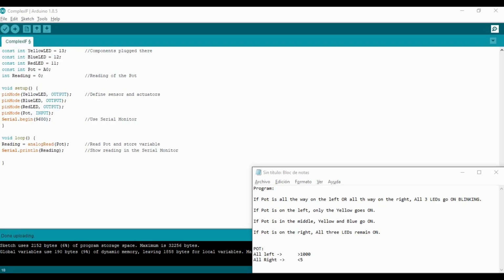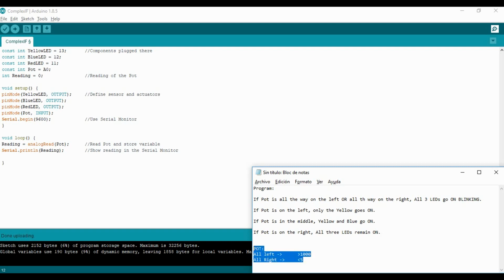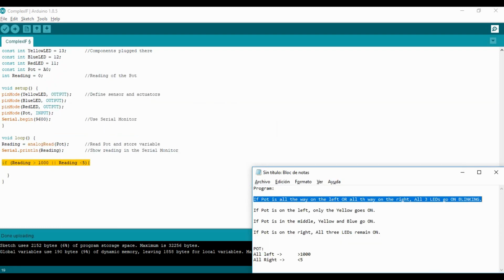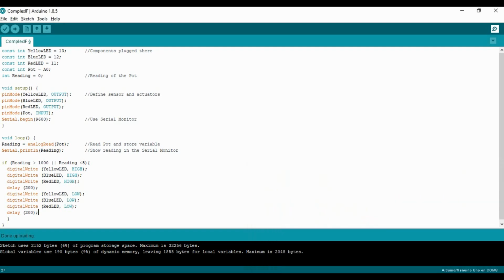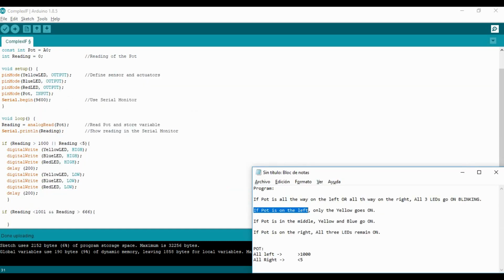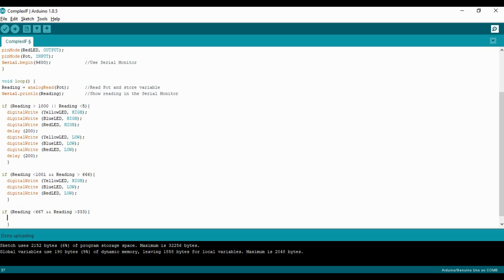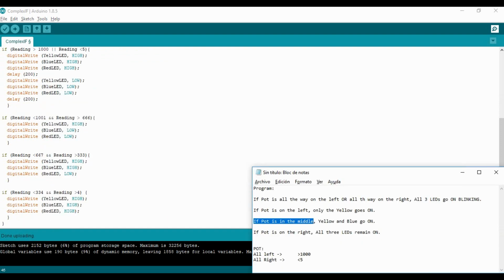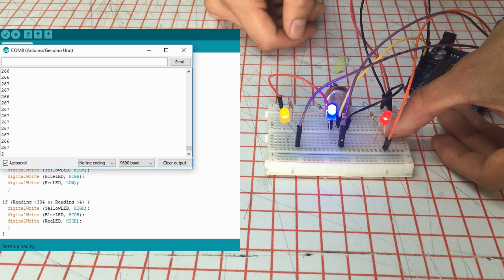Arduino Complex conditionals (And/or)